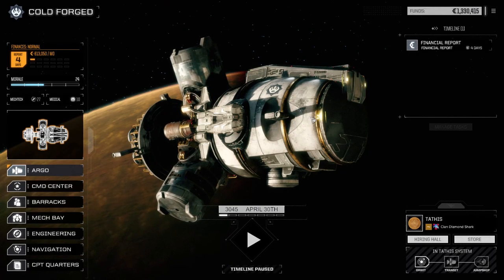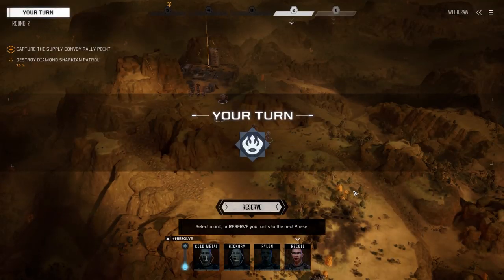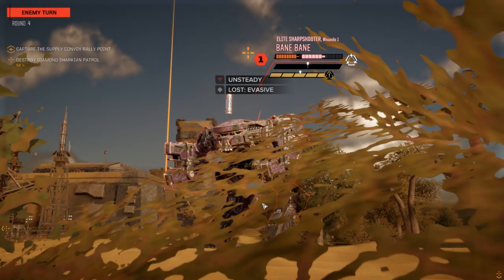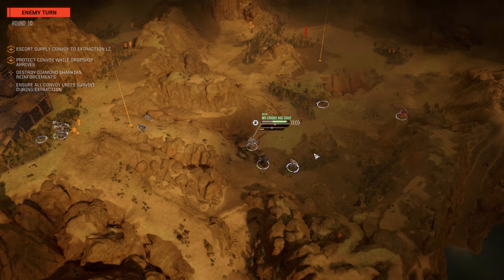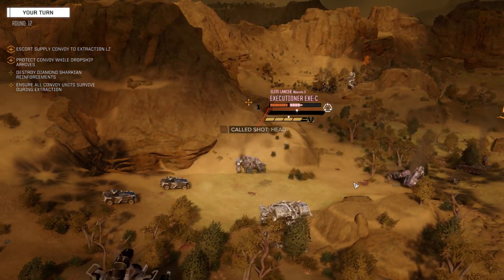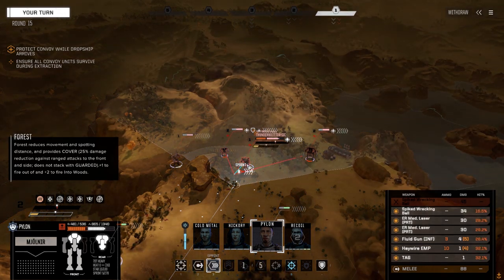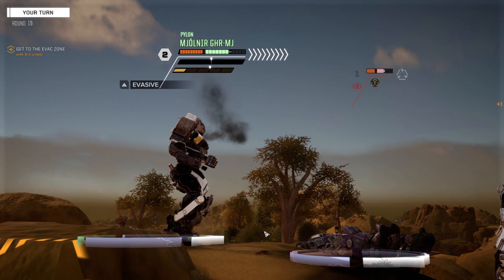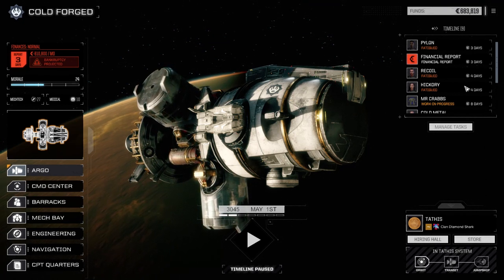Roguetech - COLD FORGED - Ep100